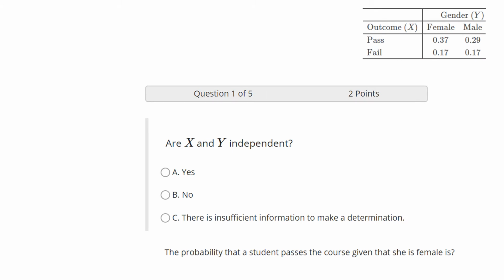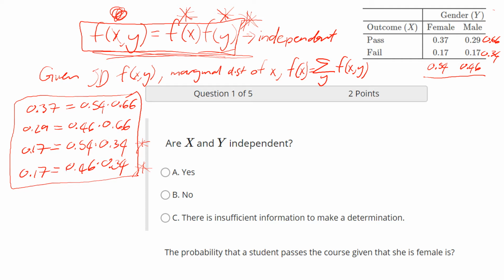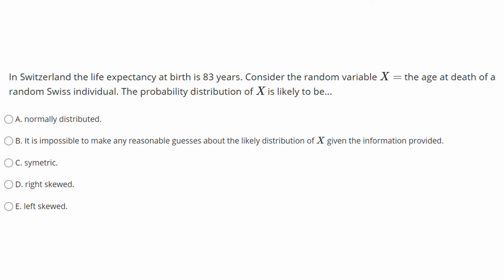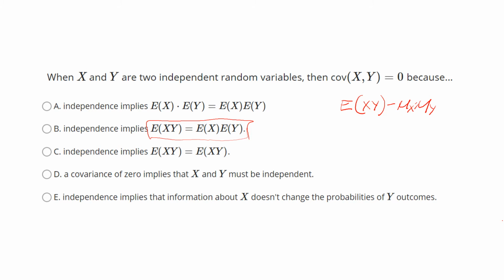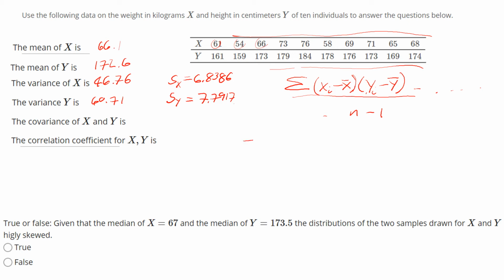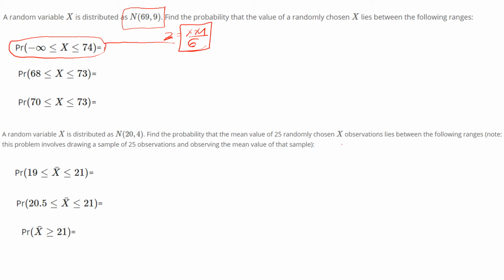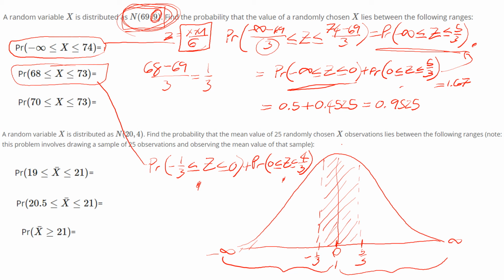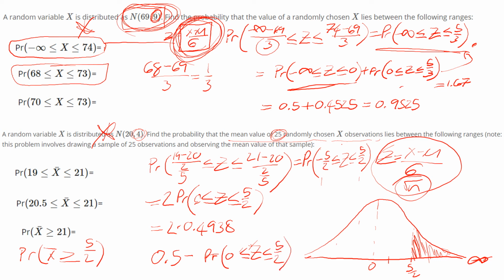Solutions to selected questions tut3